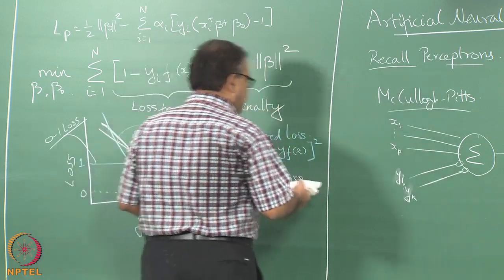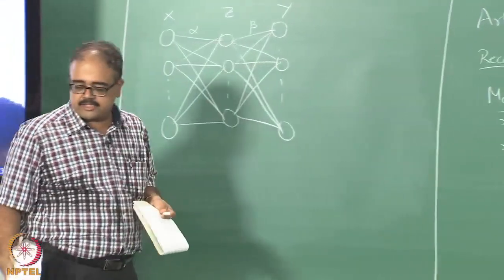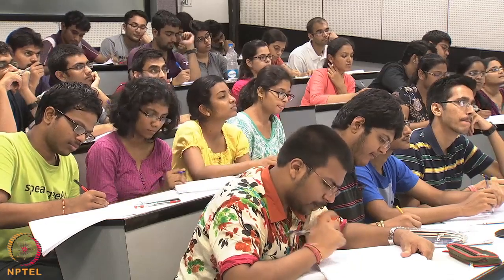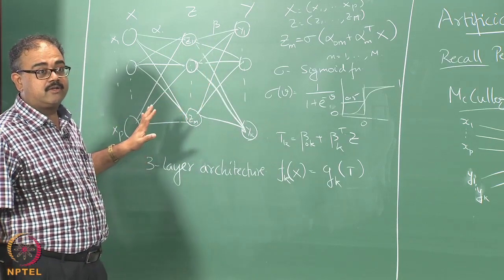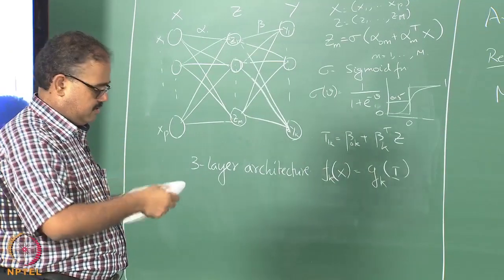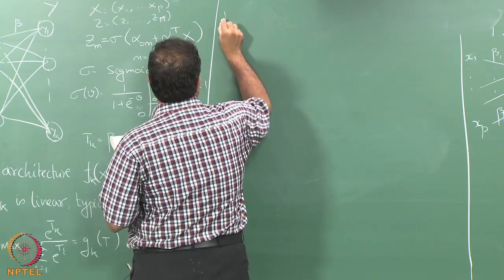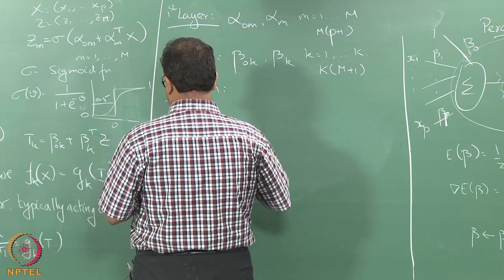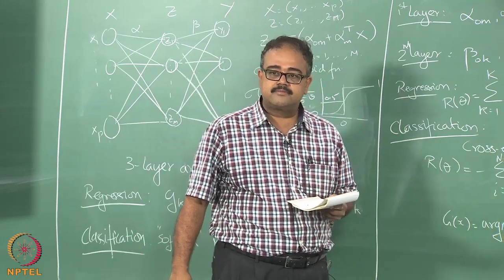Week 5 Lecture 2 | Artificial Neural Networks II - Backpropagation